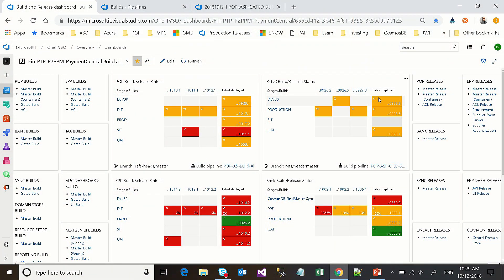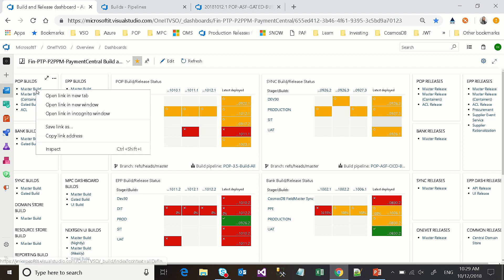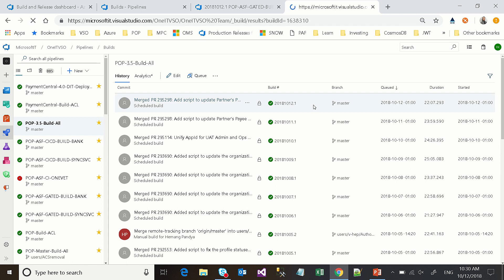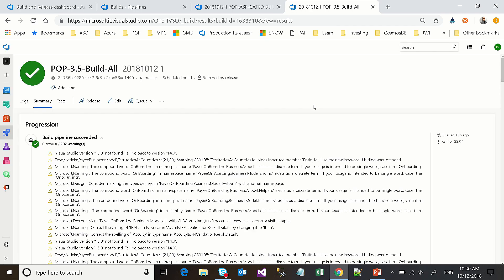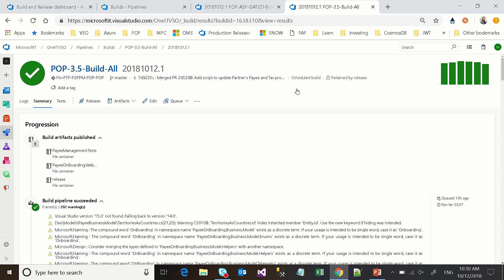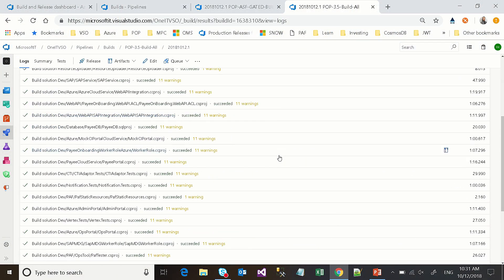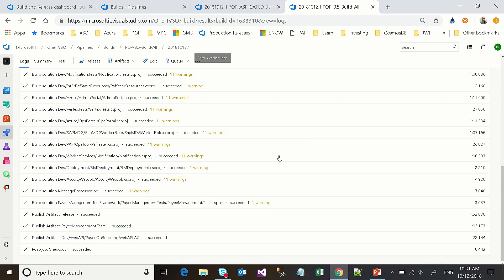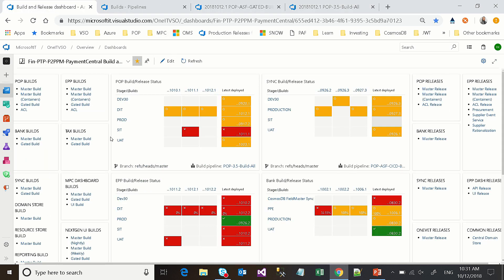CI/CD Pipelines using Azure DevOps w/Ronald Klemz in Microsoft’s Core Services Engineering org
Microsoft’s Cloud Developer Advocate Abel Wang (@abelsquidhead) interviews Ronald Klems, Software Engineer in Microsoft’s Core Services Engineering organization about how his team uses CI/CD pipelines from Azure DevOps to build and release software for their application.